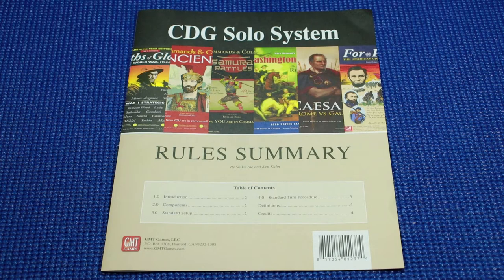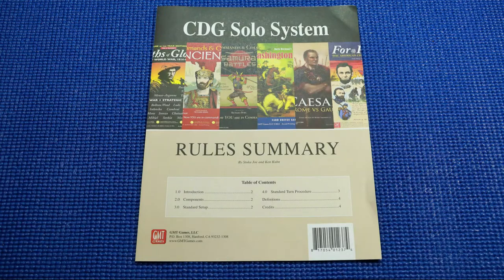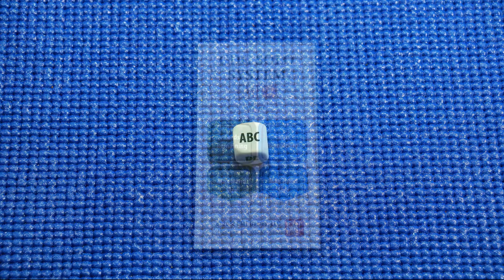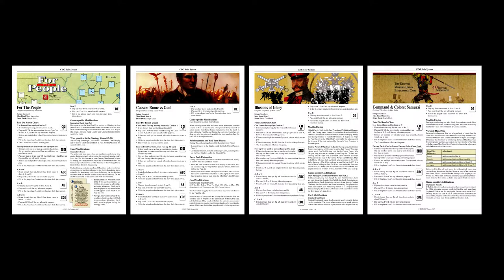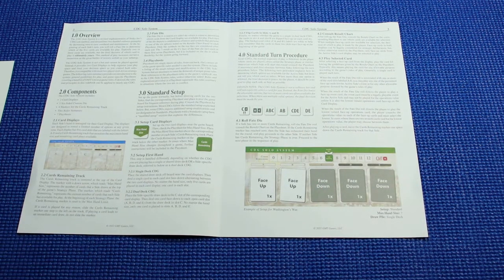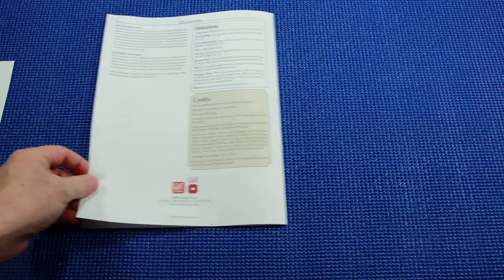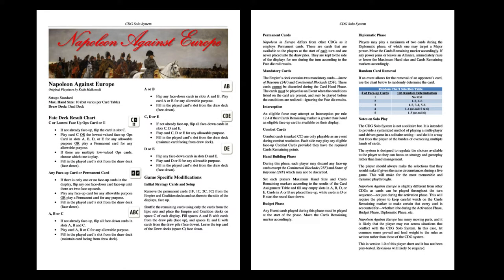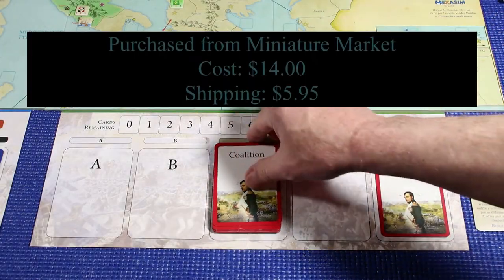CDG Solo System Preview by GMT Games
In this short video, I will preview the components in the CDG Solo System from GMT Games and introduce the custom playsheet that I designed for the Hexasim title Napoleon Against Europe.